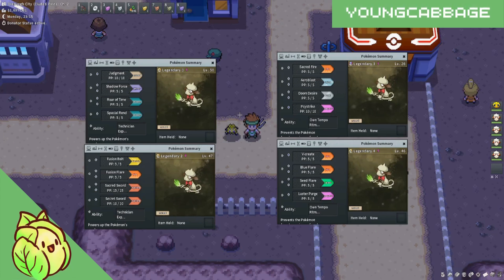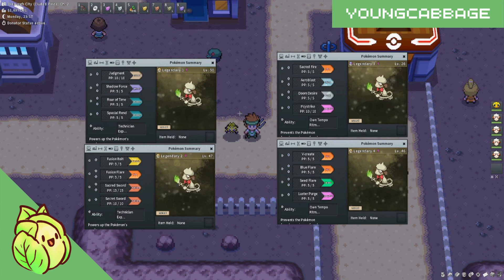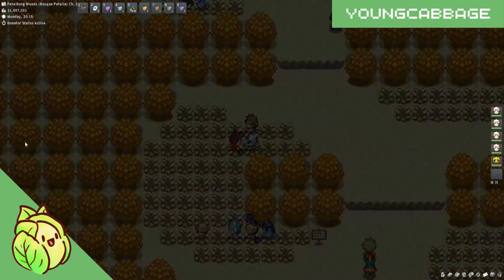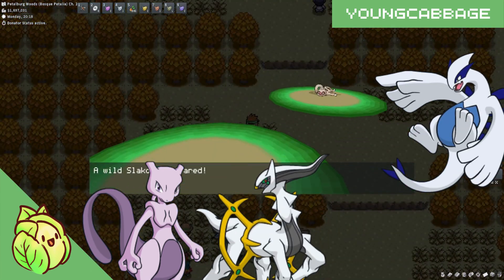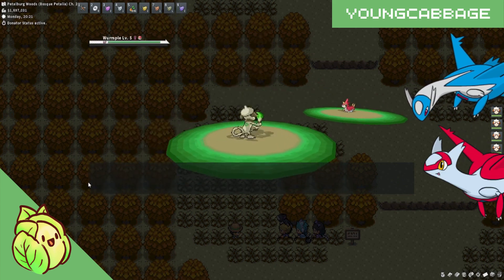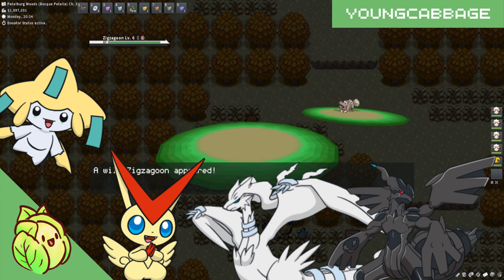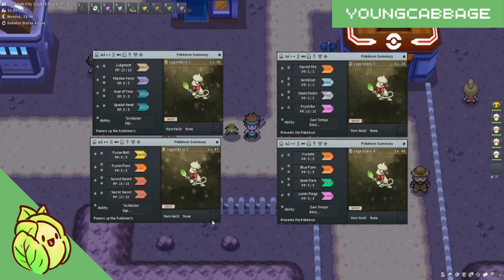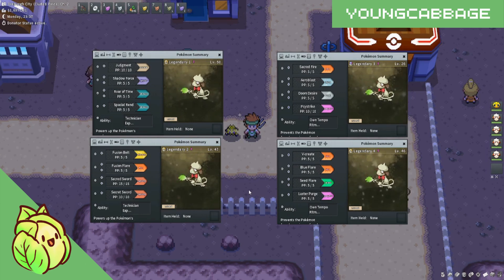Learn LEGENDARY Pokemon's Signature moves in PokeMMO With Smeargle (How to Sketch Legendary Moves)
Want to use powerful moves like Roar of time in pokemmo? Look no further! In this guide, I will show you what legendary moves you can steal using smeargle.

0:00 Intro
0:46 Important to Note
1:13 Catchable Legendary Pokemon
1:22 KOTH Legendary Pokemon
1:37 Storyline Legendary Pokemon
1:50 Trainer Owner Legendary Pokemon
2:01 Unknown Location Legendary Pokemon
2:25 ??? Legendary Pokemon
2:57 My Smeargles
3:16 Outro

Ready to make the switch to PokeMMO? Download the game here for free on Windows, Mac, Linux and Android

(You will need to acquire the roms to run the game on your own!)